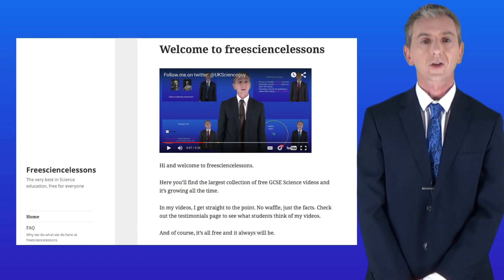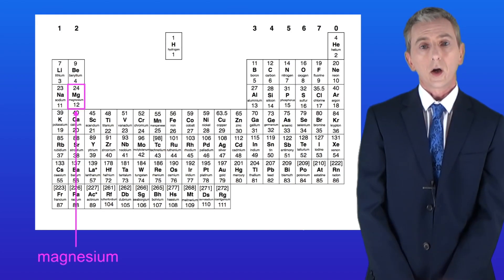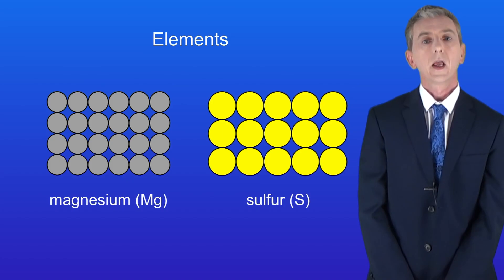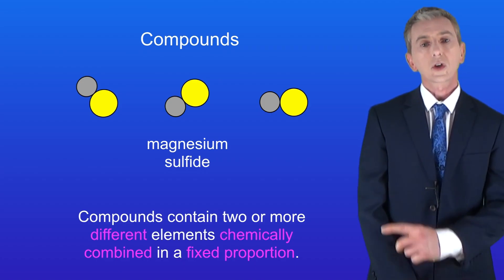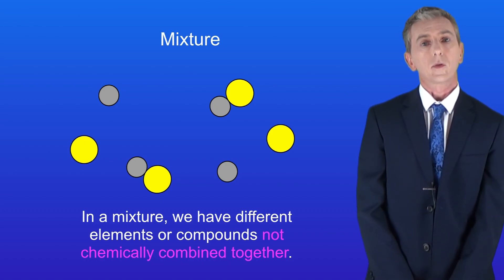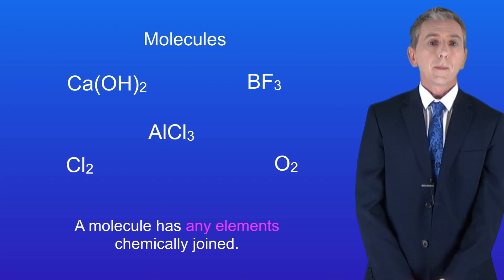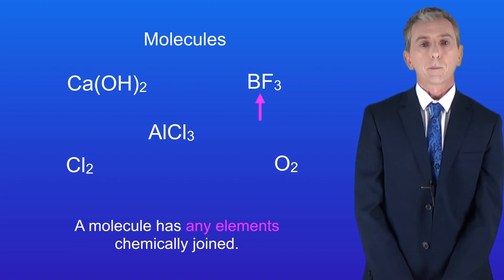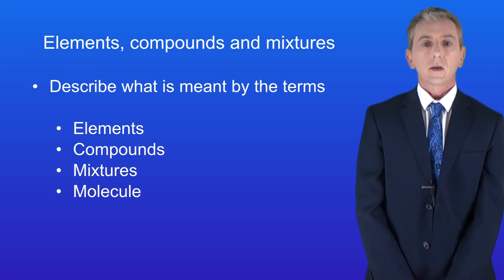GCSE Chemistry Revision "Elements, Compounds and Mixtures"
In this video, we look at elements, compounds, mixtures and molecules. First we look at the idea of an element, using examples from the periodic table. I then show you the definition of a compound and the definition of a mixture and how compounds are different from mixtures. Finally, we look at molecules and see how these can be elements or compounds.

By Ben Mills [Public domain], from Wikimedia Commons"

Magnesium sulfide This video may be appropriate for iGCSE / O Level Chemistry. Please consult your specification.